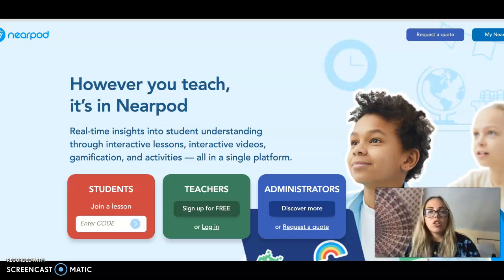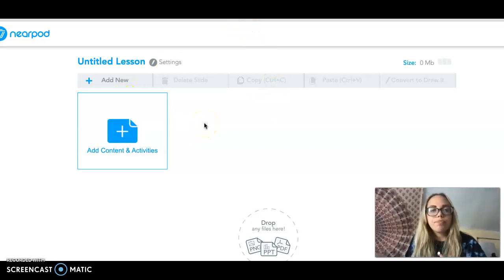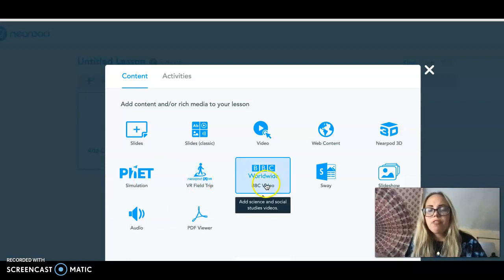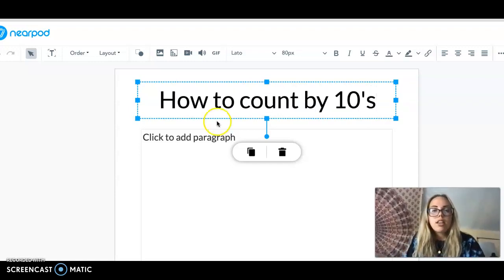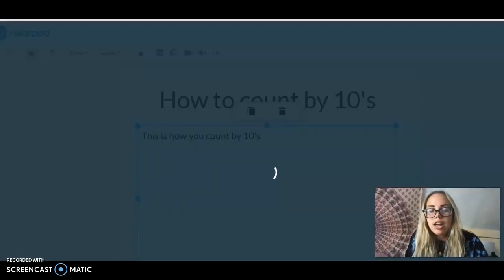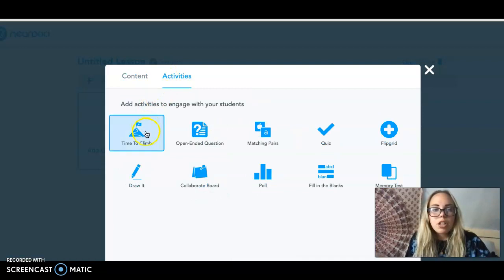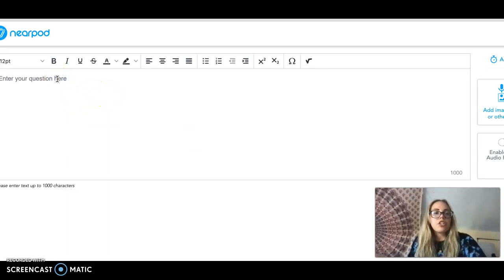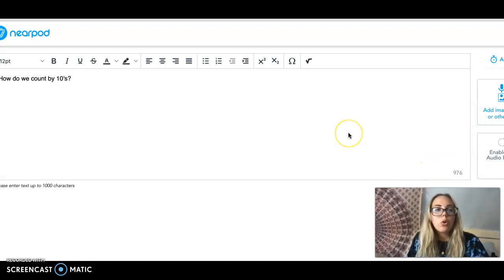How to use Nearpod